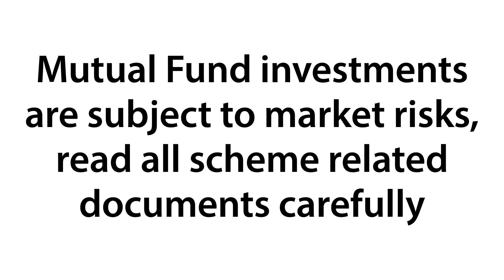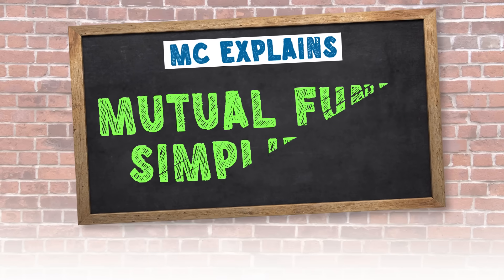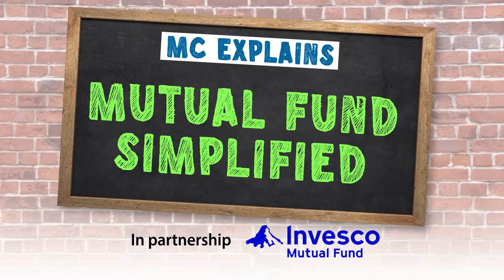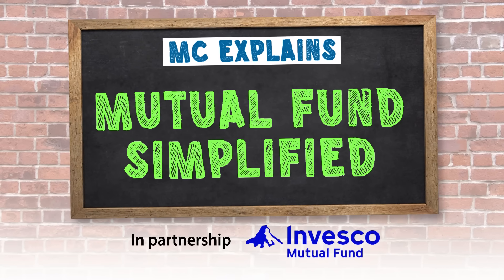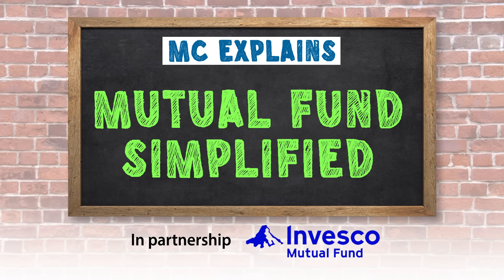What is XIRR? The Most Accurate Way to Track Your SIP Returns!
Welcome to MC Explains, an investor education series by Moneycontrol and Invesco Mutual Fund.
In this video, we break down XIRR (Extended Internal Rate of Return) — the most accurate way to measure returns when you’ve made multiple investments over time, like in an SIP or SWP.
Are you tracking your investment returns correctly? If you're using only absolute or annualized return to measure your mutual fund or SIP performance, you may be missing the full picture.
Whether you're a mutual fund investor or just starting out, understanding XIRR will help you make smarter investment decisions.